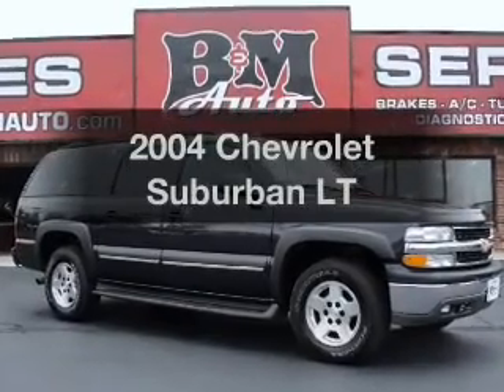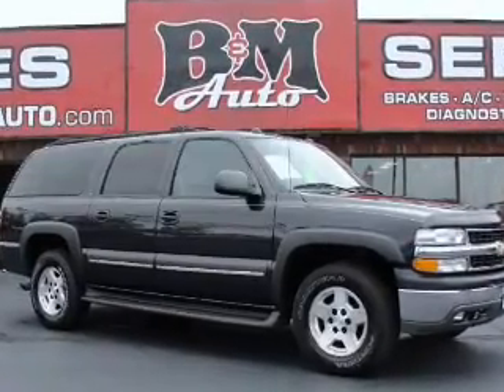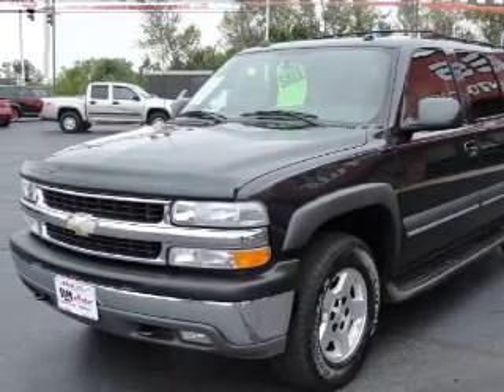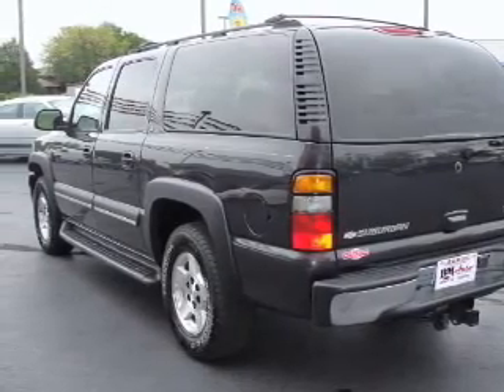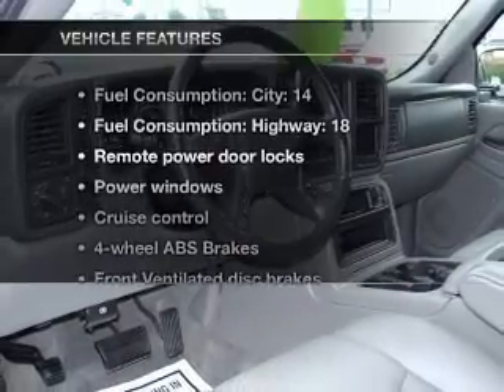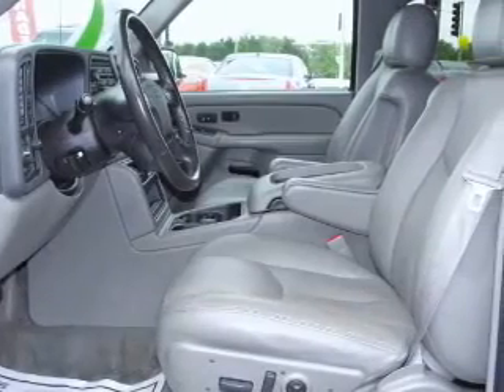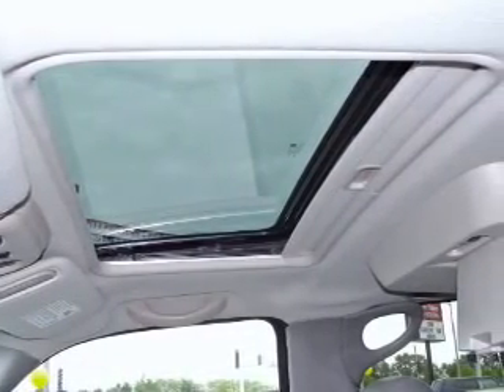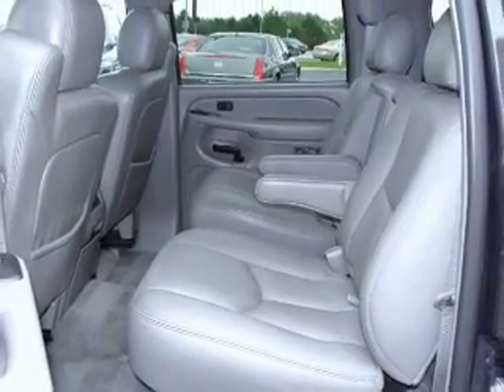2004 Chevrolet Suburban - Oak Forest IL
Year: 2004
Make: Chevrolet
Model: Suburban
Trim: LT
Engine: 5.3 liter 8 cylinder 16 valve
Transmission: 4-Speed Automatic
Color: Charcoal
Mileage: 105797
Address:
6100 W 159th St